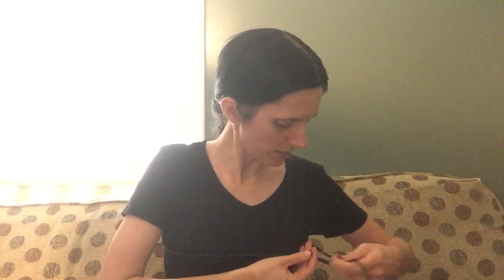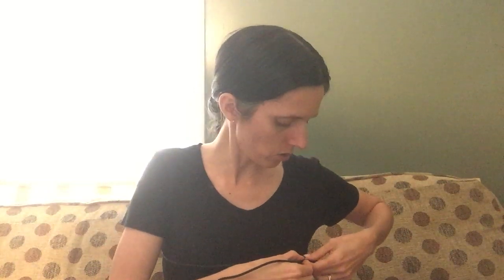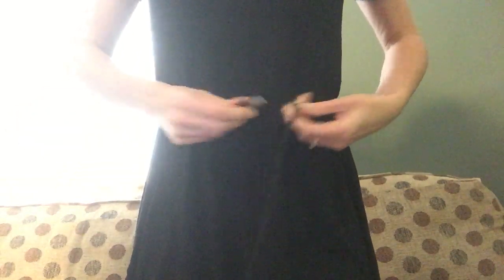How to measure